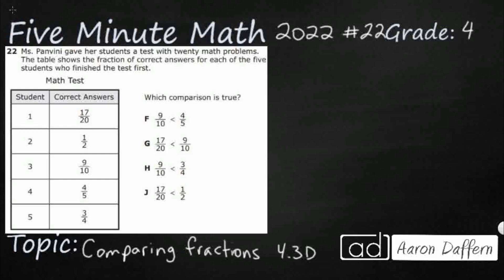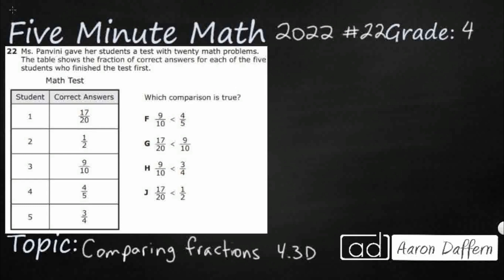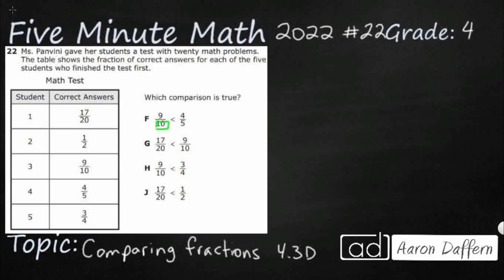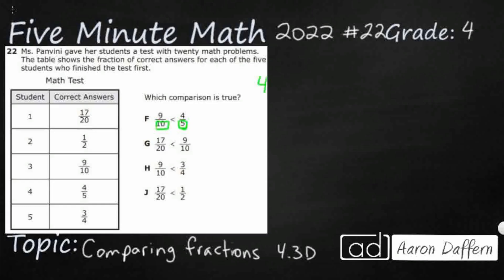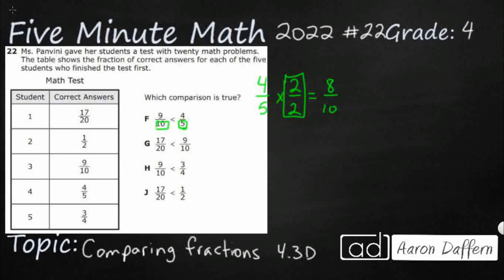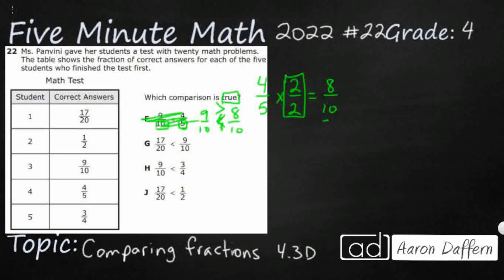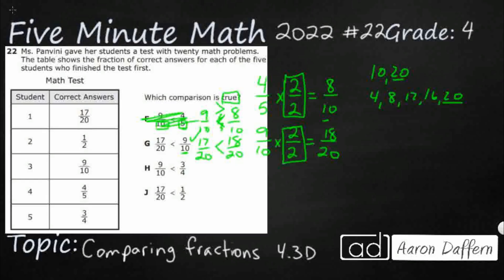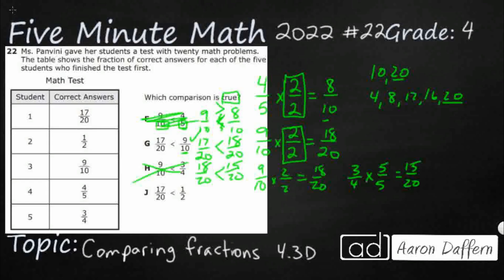4th Grade STAAR Practice Comparing Fractions (4.3D - #12)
Practice comparing two fractions with different numerators and different denominators and represent the comparison using symbols with a test item from the 2022 released STAAR test (#22 - 4.3D).